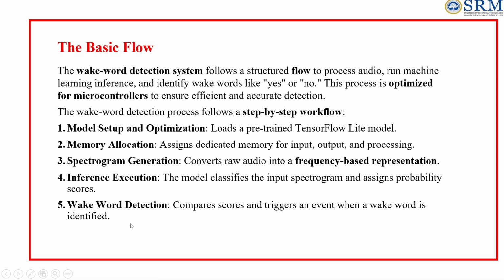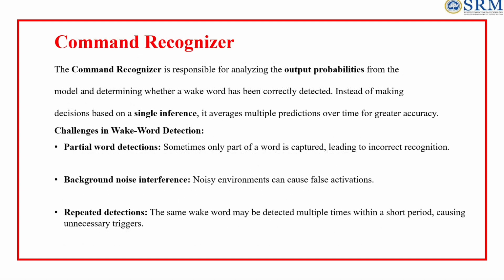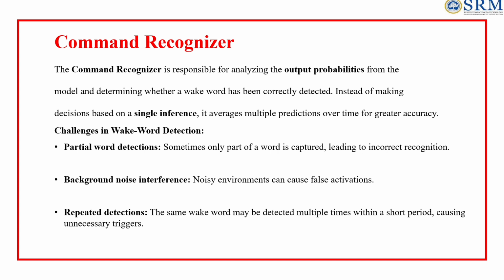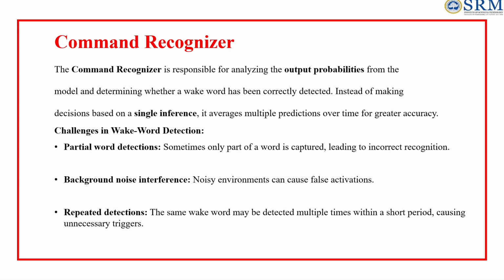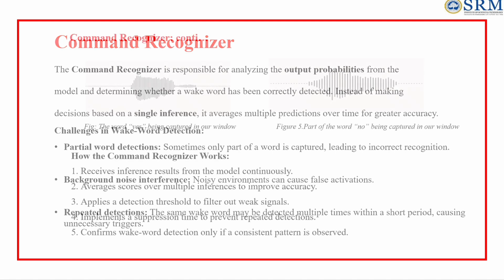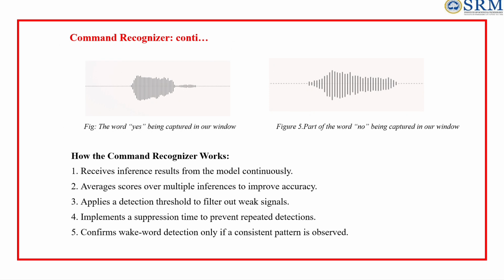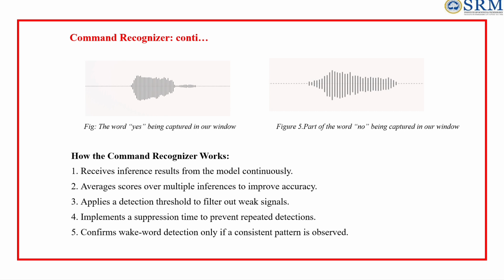Tests, Workflow & Audio Processing | Tiny ML Wake-Word Detection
In this video of the TinyML Wake-Word Detection Series, we walk through the workflow and testing process that ensures reliable performance in real-world environments.

👉 What we cover in this session:

Testing framework for wake-word detection (verifying audio, features, and commands)

The basic flow of audio → spectrogram → inference → command response

How the Audio Provider captures raw microphone data

How the Feature Provider converts audio into spectrograms for the model

The role of the Command Recognizer in interpreting predictions

This part focuses on how audio data is captured, transformed, and tested, ensuring that the wake-word detection system is accurate, efficient, and reliable.
Reference material:
1.Wes McKinney, “Python for Data Analysis: Data Wrangling with Pandas, NumPy, and
IPython”, Second Edition, O’reilly Media, Inc., First Edition, 2018.
2.Machine Laerning: a practitioner's approach, Chandra S.S., Vinod, Hareendran S., Anand,
PHI Learning pvt. ltd., 2021
3.TinyML_ Machine Learning with TensorFlow Lite on Arduino and Ultra-Low-Power
Microcontrollers- Pete Warden, Daniel Situnayake -O'Reilly Media (2019)
4.Artificial intelligence for embedded system.